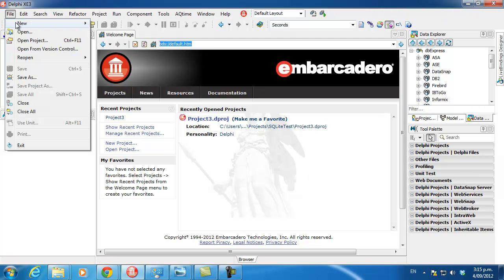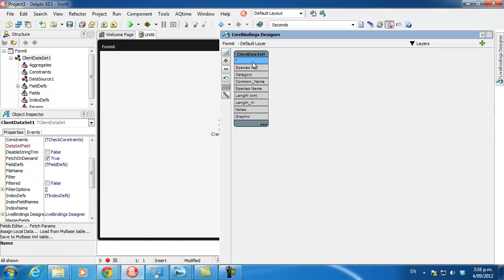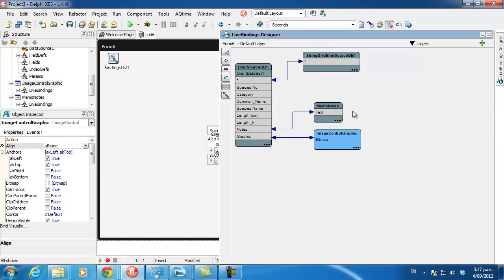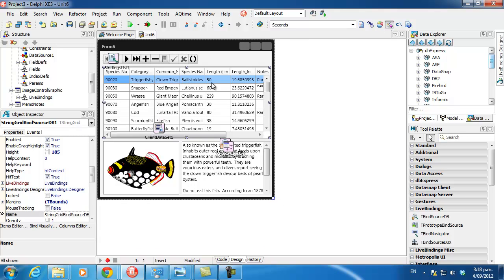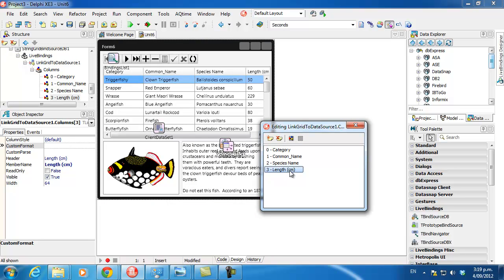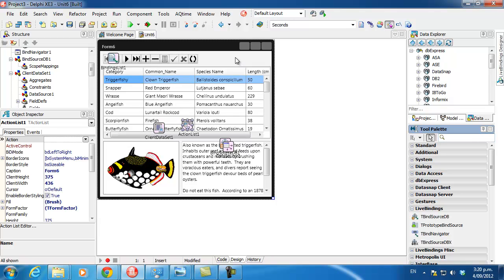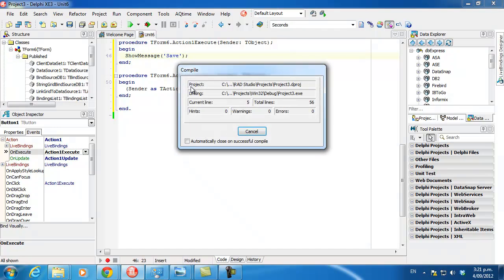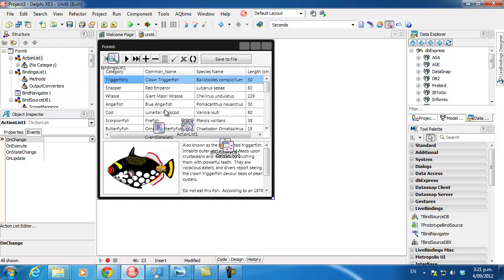Delphi Programming Tutorial #78 - FireMonkey: Visual LiveBindings, Anchors and Actions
This time we are having a look at what has been added to FireMonkey in Delphi XE3, in particular the new Visual LiveBindings (which is new to both the VCL and FireMonkey), Anchors (which were introduced to the VCL an age ago) and Actions (again, ported over from the VCL)